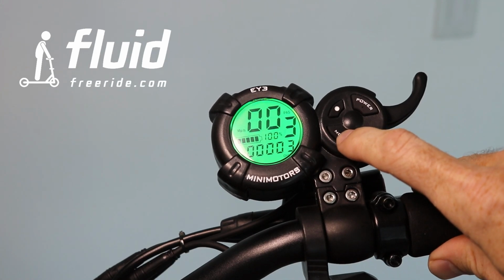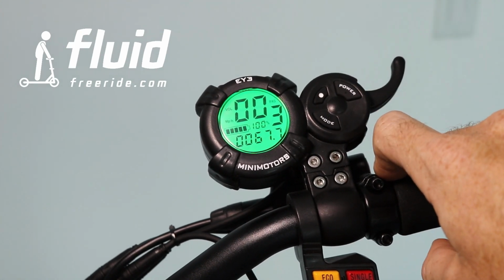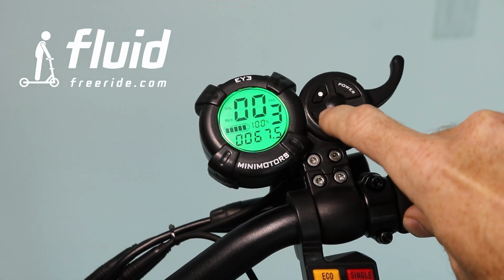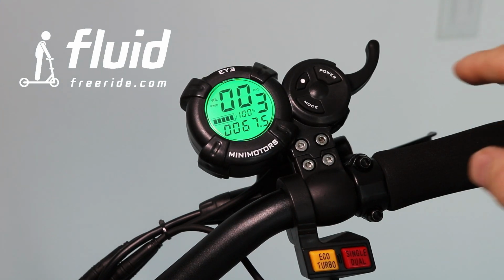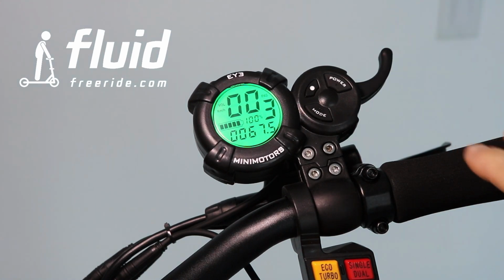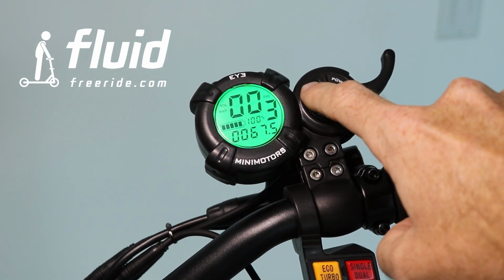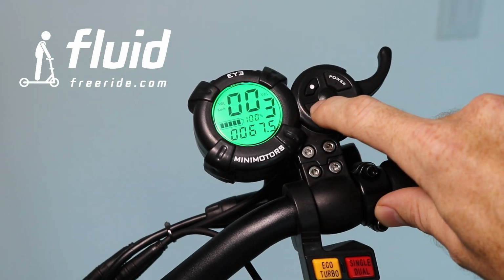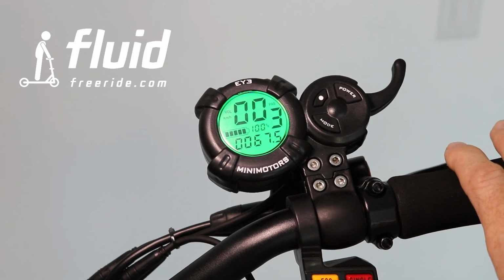Kaabo Mantis PRO Display settings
Guide for setting up your Mantis PRO display.